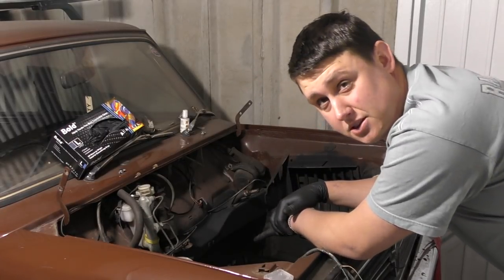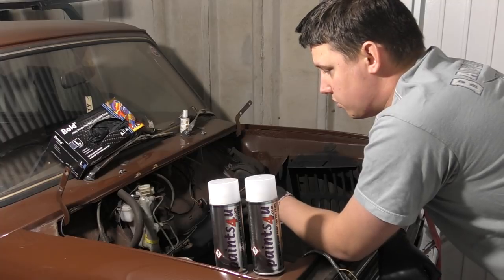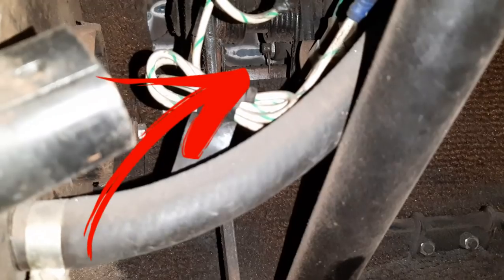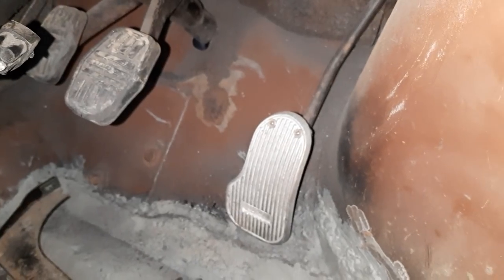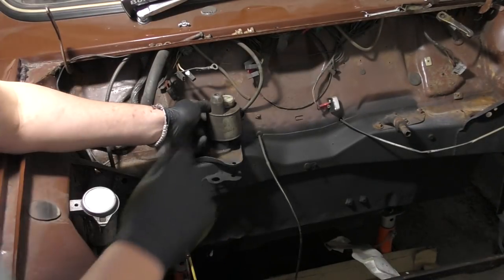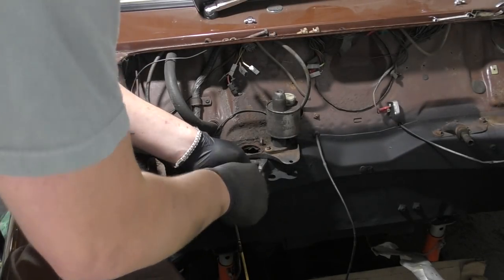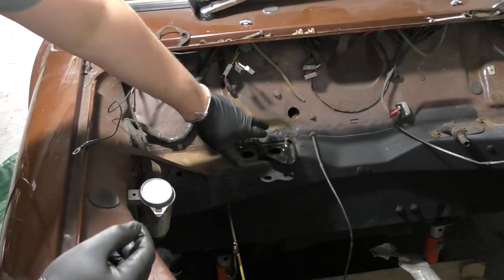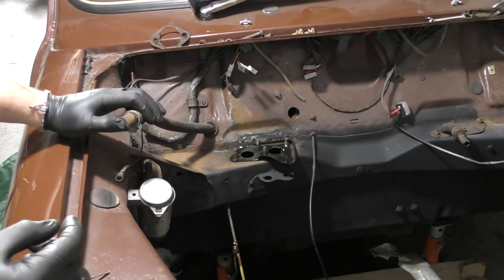Classic Mini Clutch & Brake Master Cylinder Removal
In this video i attempt to remove the dreaded and possibly the worst job on a classic mini... removal of the clevis pins! but its going to be worth it!

Follow me on this journey to get my car finished.